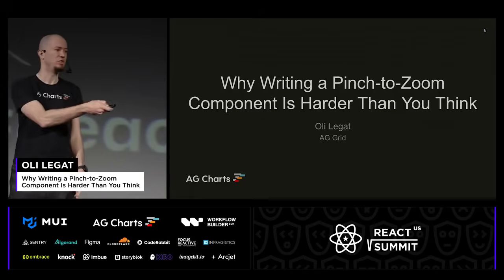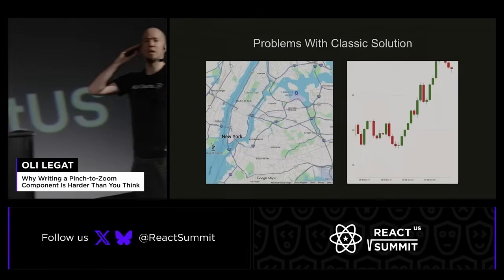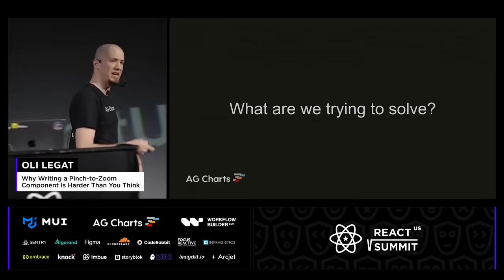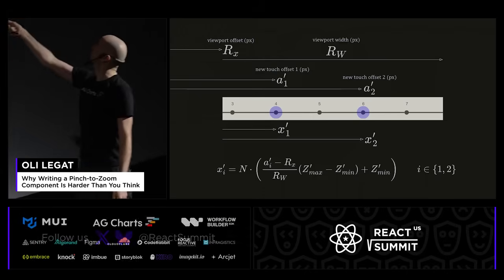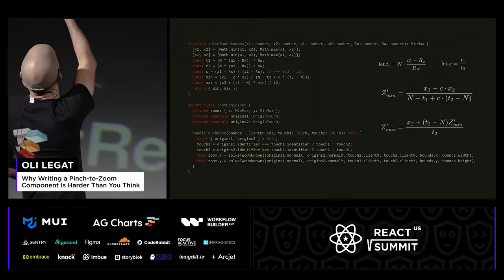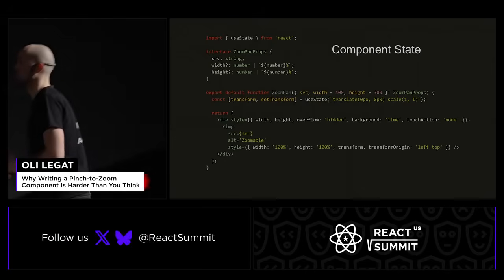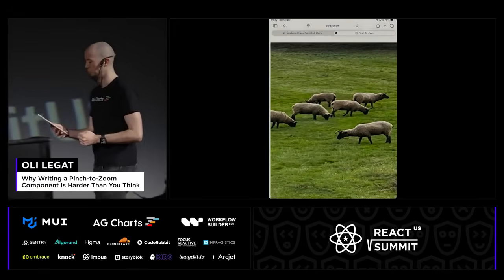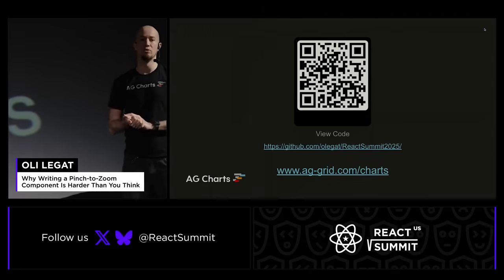Why Writing a Pinch-to-Zoom Component Is Harder Than You Think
Talk: Oli Legat - "Why Writing a Pinch-to-Zoom Component Is Harder Than You Think", React Summit US 2025

At first glance, building a pinch-to-zoom and pan component in React seems simple. After all, the browser’s gesture events are already there. But when you need realistic, design-friendly motion and the ability to zoom axes independently, the problem gets much trickier. In this talk, I’ll share how we approached this challenge in our AG Charts React component: from the pitfalls of naïve implementations, to the realisation that pan and zoom are mathematically identical problems. You’ll see how some pen & paper algebra unlocked a precise and intuitive gesture system where X and Y scales update independently—kept in sync with React state—delivering smooth interactions beyond what you get in maps or images.

Timestamps:

00:00 Pinch-to-Zoom Component Challenge
01:23 Independent X and Y-axis Control
03:41 Unified Touch Interactions
06:10 Interpolated Touch Coordinates
08:56 Equation Implementation and Event Handling
10:28 React Integration and CSS Transform
11:58 Component Integration and Math Solver
13:51 CSS Transformation Calculation
14:42 Normalized Coordinate Space and Scale Calculation
15:37 Realistic Touch Gestures and Caveats
17:16 Pinch-to-Zoom Implementation Features